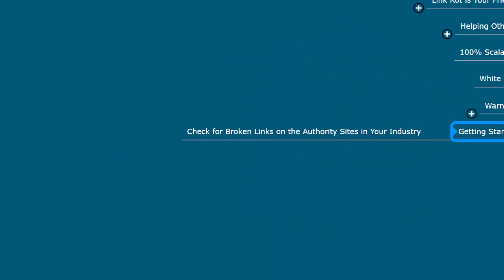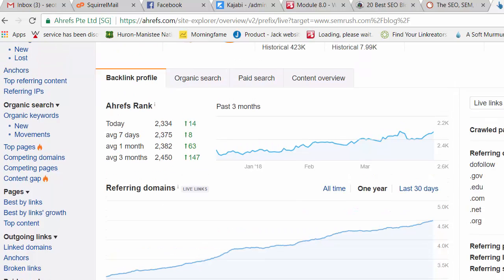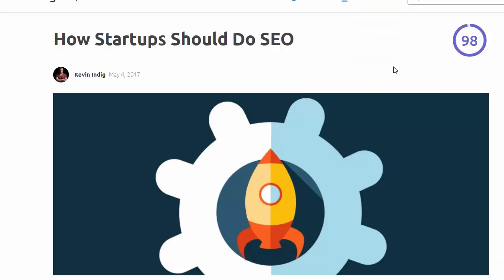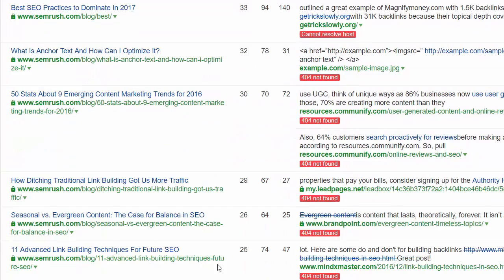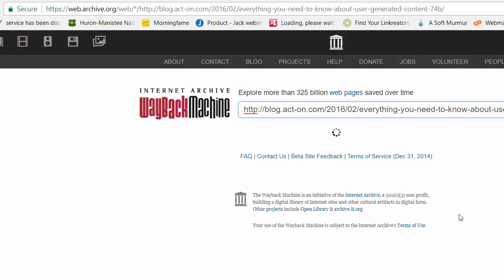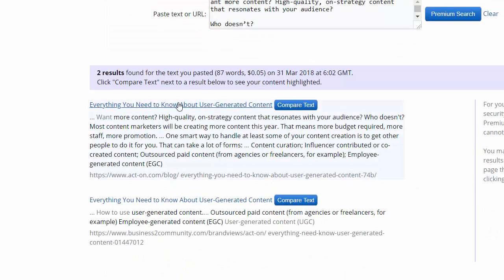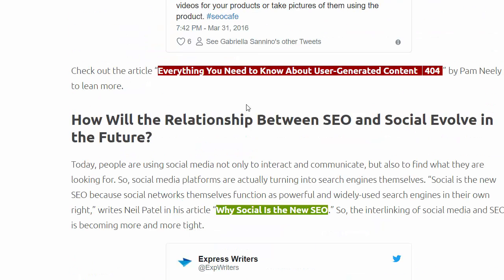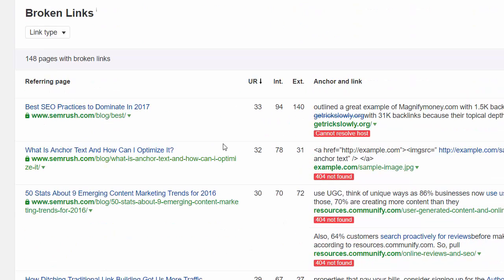Module 8.18 - Broken Link Building - Part Two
We’ll discuss finding broken links on authoritative sites. Again, I’ll show you a step-by-step example of the tools I use. You’ll notice that I enjoy utilizing the “way back” machine as well. Using this tool gives me an idea of what the content was about that was linking to mine or a client’s website. Look at the content, don’t steal it, and figure out you can repurpose it. I can reach out to a client and tell them an old link, once relevant, is no longer active. I can then be helpful and tell them that I can add an update on the information and ask if they’d agree to link to my site if I submit it to them. Remember, being helpful is the key to your success at every stage. Play this video over and over again until the information becomes second nature.